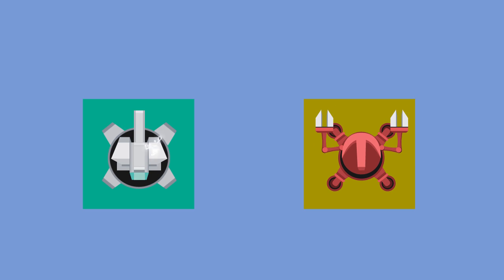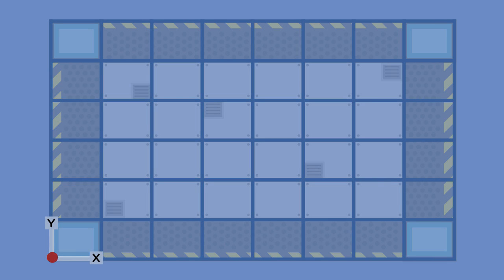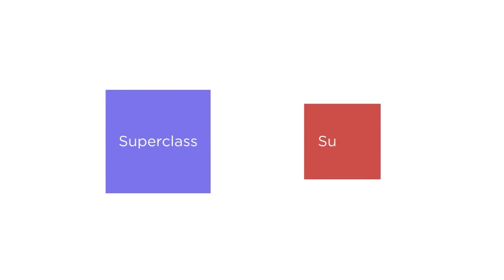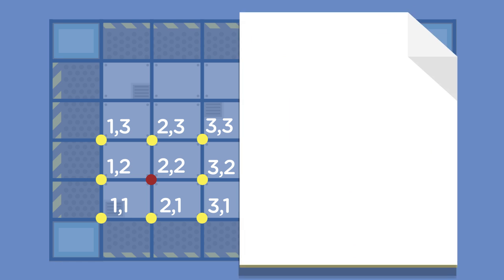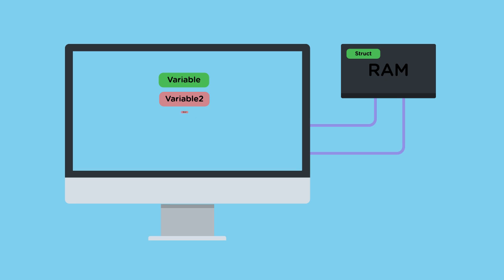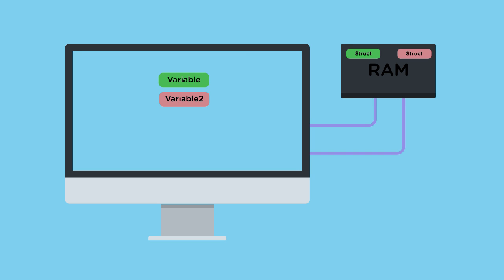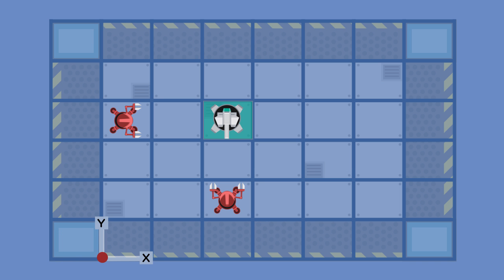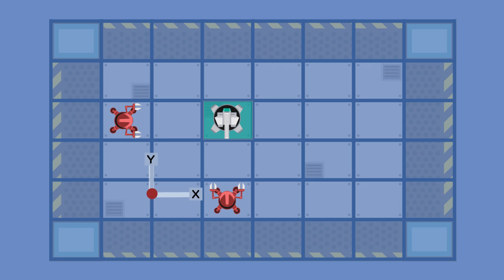Learn Object-Oriented Swift 2.0 with Treehouse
We've been working with simple primitive values so far but now it's time to upgrade our skills! Swift allows you to create custom data types using structures and classes. Both structs and classes achieve the same goal - they allow you to create custom data types to store and pass data around in your code, but they do this in different ways. In this course, we take a look at how to create custom objects, how to store and manipulate the data in these objects and how to create instances of them to work with.